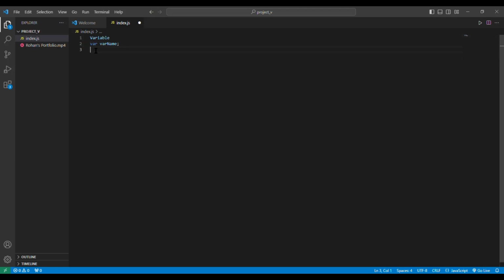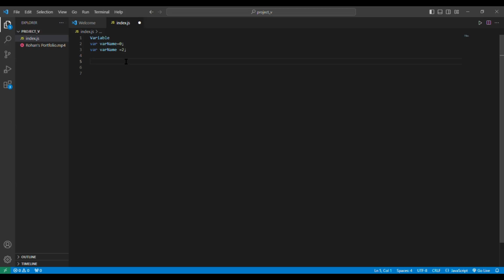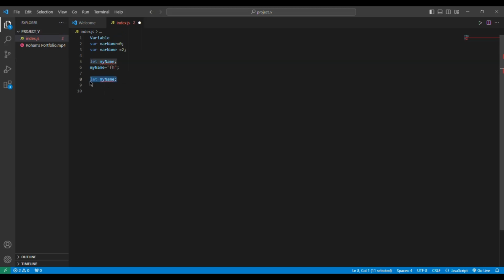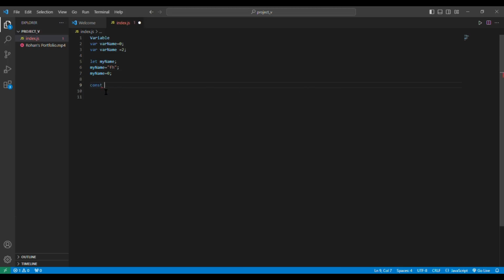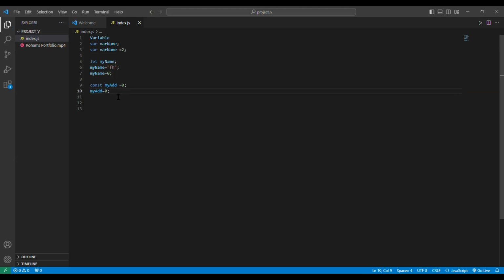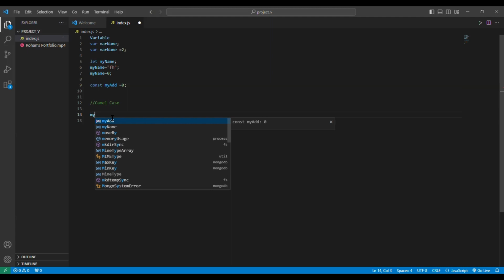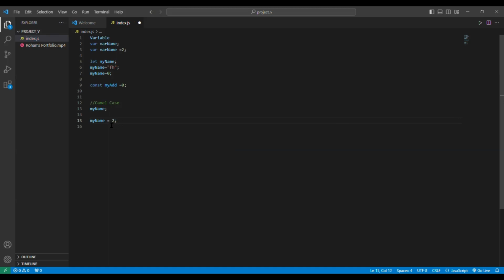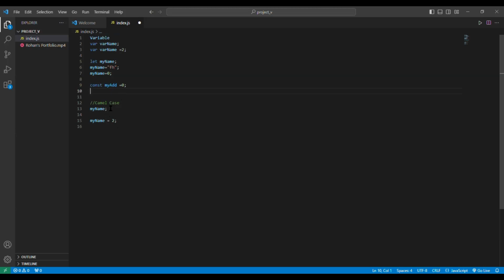Learning JavaScript Variable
Learning variable
how to create variable
var, let, and const, Camel Case
Assignment Operator.